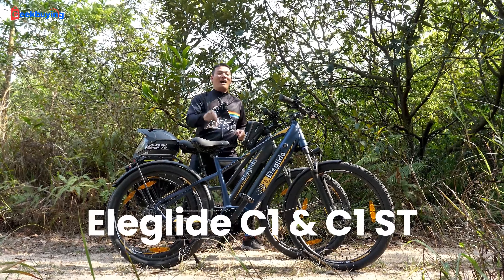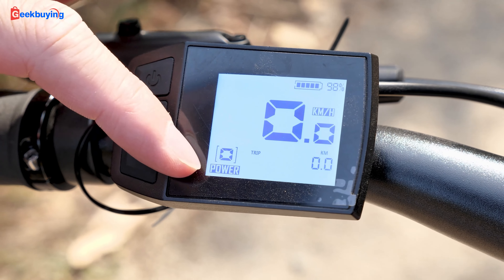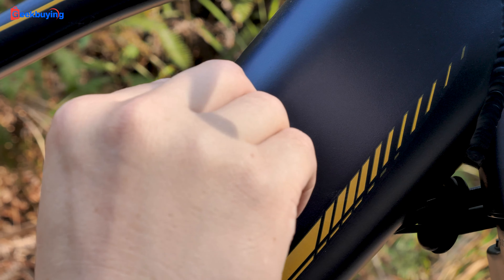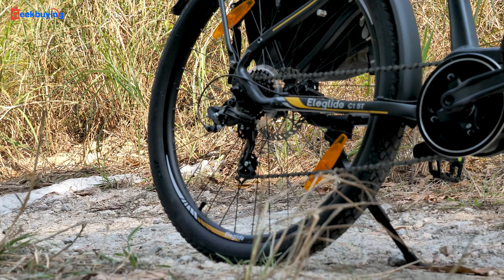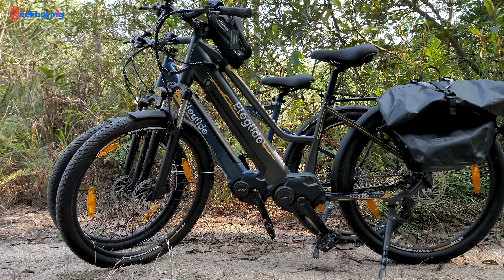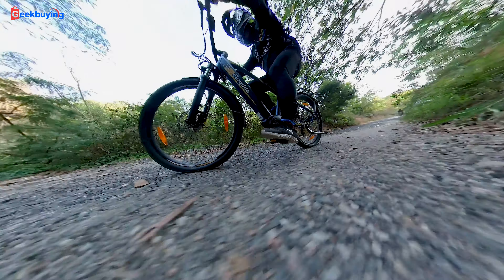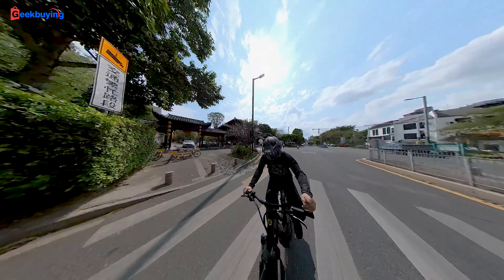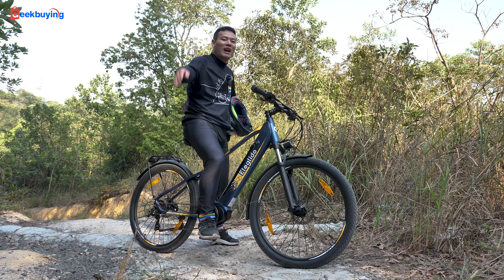Eleglide C1 & C1 ST Review: Mind-blowing Mid-Drive Cycling!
Here is the full review of the Eleglide C1 & C1 ST. Currently, Geekbuying is offering the best price for both models.

Highlights
Mid-drive motor
150km range
Hydraulic suspension
27.5"x2.25" CST tires